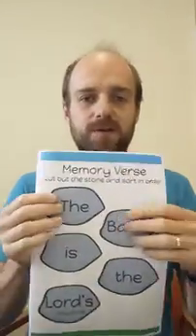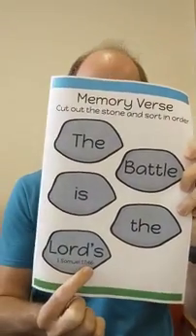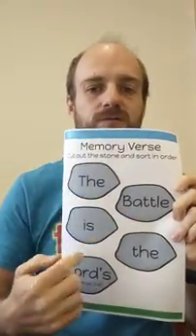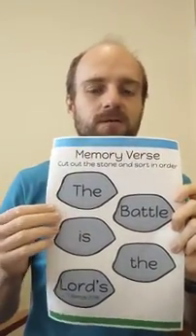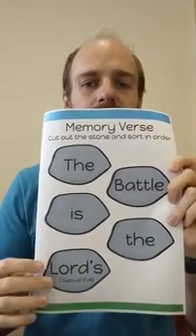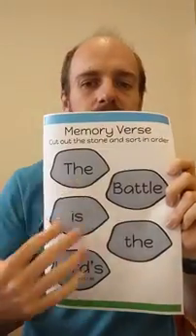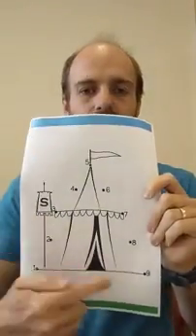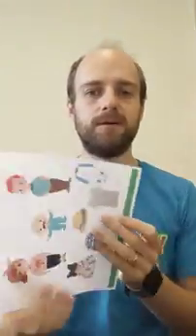David and Goliath preschool lesson walkthrough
This free printable David and Goliath Preschool lesson is based on 1 Samuel 17:1-50.  It includes activities, worksheets, games, coloring pages crafts and more.

Available 16th August 2019